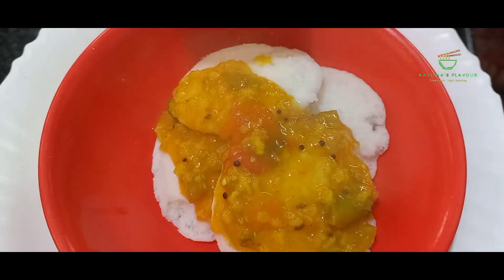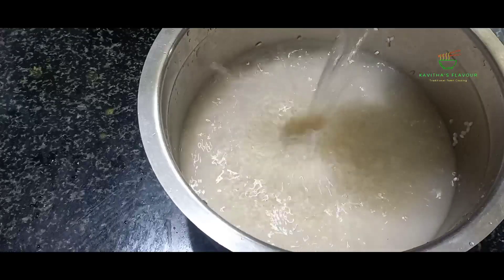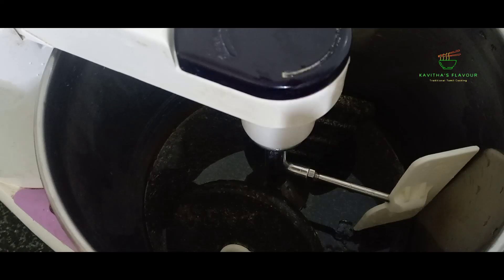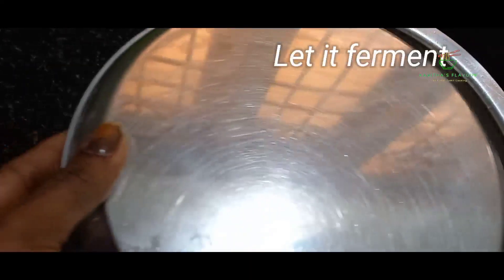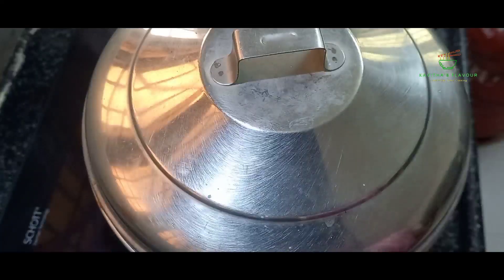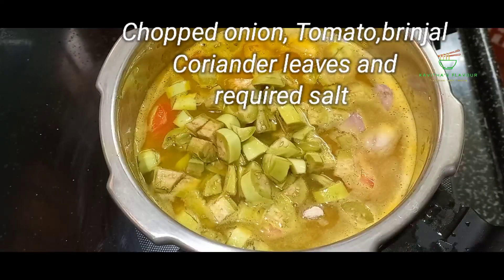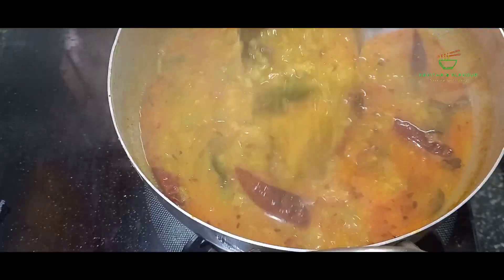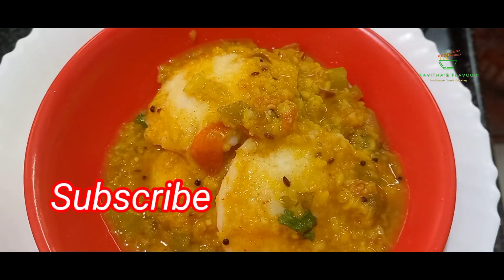சரியான அளவுமுறை 🥰இட்லி மாவு இப்படி அரைங்க ..மல்லிப்பூ மாதிரி இட்லி செஞ்சுஅசத்துங்க#idlydosabatter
Welcome to kavitha's flavour Tamil traditional cooking recipes..
Today our Recipe is  Preparation  of Idly Batter
and moong dhal sambar
It's very Tasty  and also easy preparation

Ingredients:

Idly Batter preparation:

Idly Rice
Orid dhall
Fenugreek
Raw Rice

Sambar:

Moong dhall
Turmeric powder
Chilli powder
Sambar powder
Onion
Tomato
Asafoetida
Brinjal
Ghee
Oil
Mustard
Cumin seeds
Dry chilli
curry leaves
Coriander leaves

idly batter
idly recipes

Thanky ou for visiting our channel 🙏